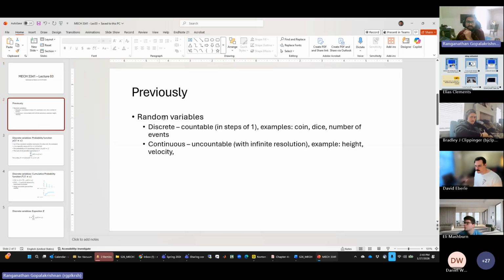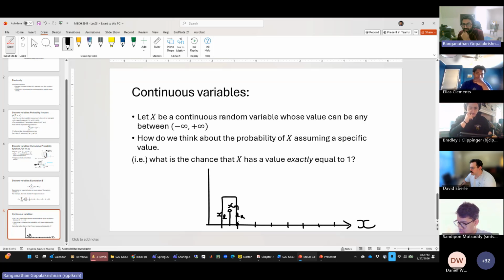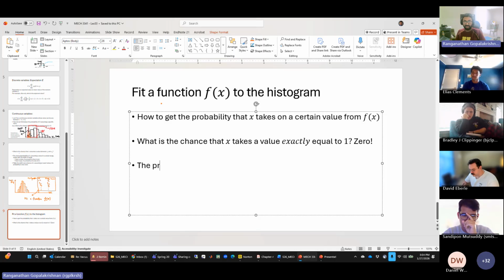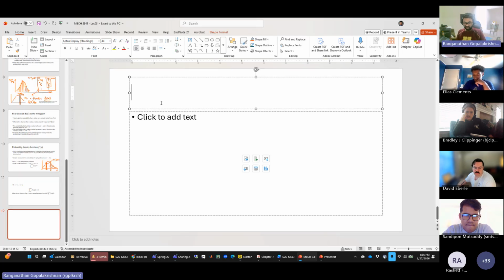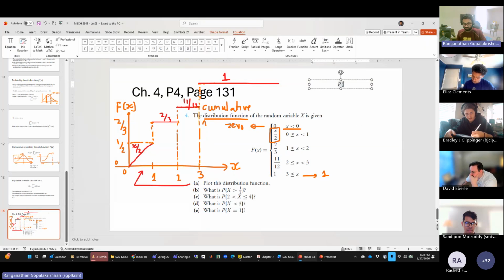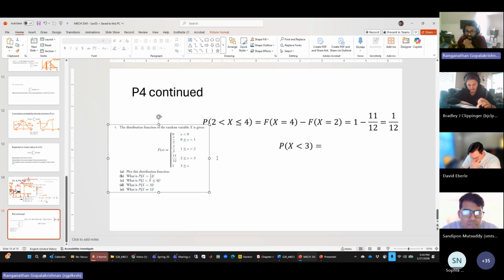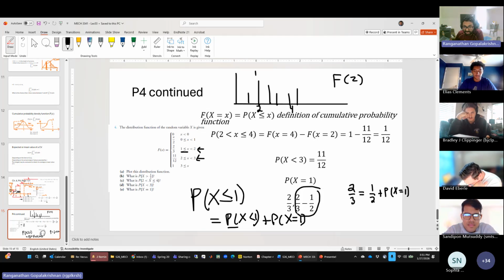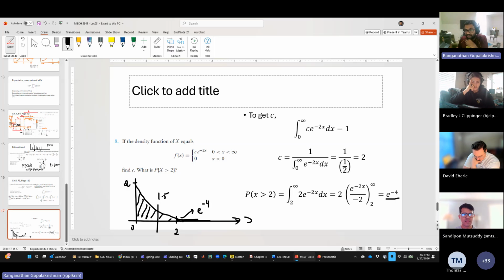Numerical Methods and Statistics course Lec03 - Statistics part 3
Lec03
Ch. 4 from Ross 5/e
Discrete and Continuous Random variables
Probability density function
Cumulative probability density function